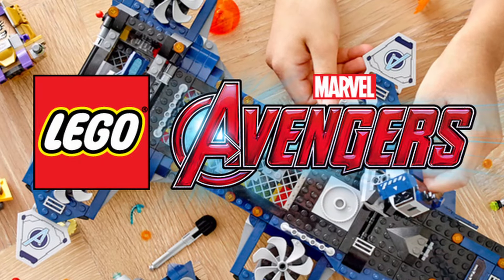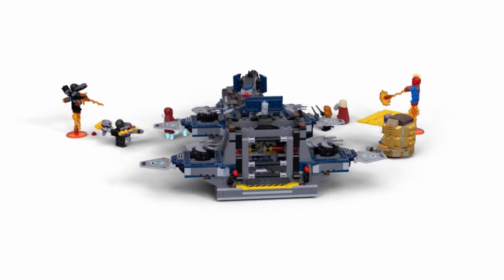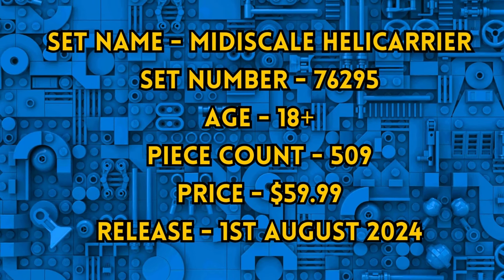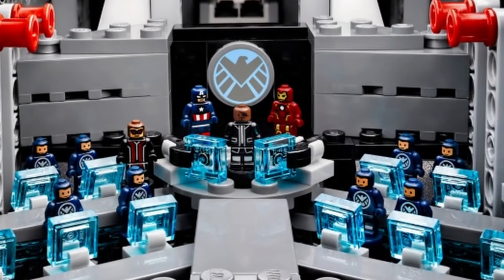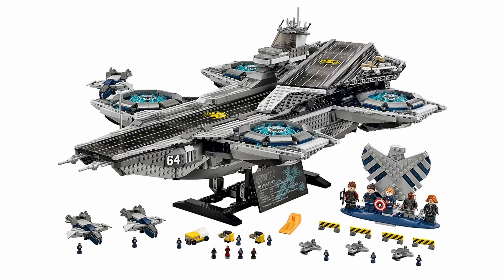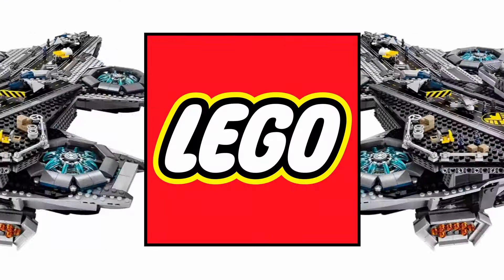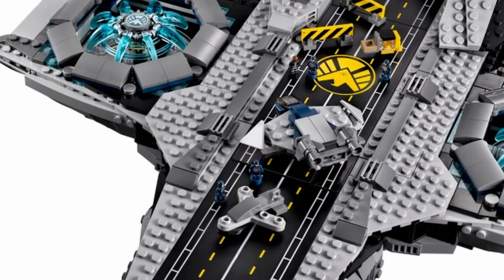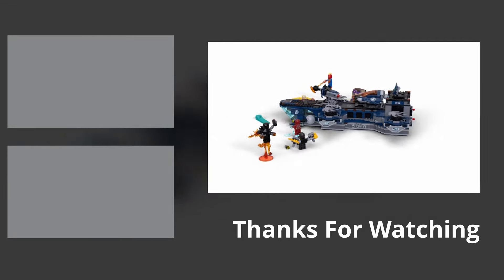LEGO Midscale Helicarrier Set RUMORED!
Midiscale sets for LEGO Marvel will be released, beginning with 76295, a midscale model of the Helicarrier.

A lot of people will be thrilled to see more LEGO miniscale sets and, later this year, our first Lego Zelda set!

The Lego 18+ lineup sounds like it will be quite amazing this year, with so many sets from so many different Lego themes and Lego licenses!

Are you excited about the following new Lego sets coming out in 2024? Specifically, are you looking forward to the Lego Star Wars, Lego City, Lego Ninjago, Lego Dreamzzz, Lego Creator, Lego Icons, Lego Friends, Lego Technic, Lego Minifigures, Lego Speed Champions, Lego Harry Potter, Lego Minecraft, Lego Sonic, Lego Mario, Lego Animal Crossing, Lego Jurassic World, Lego Art, Lego Brickheadz, and a tonne of other awesome new Lego sets?

Timestamps⌚:
00:00 - Intro (Hello There)
00:10 - Set Details
00:36 - Only at LEGO stores?
00:46 - Outro (Bye for Now)